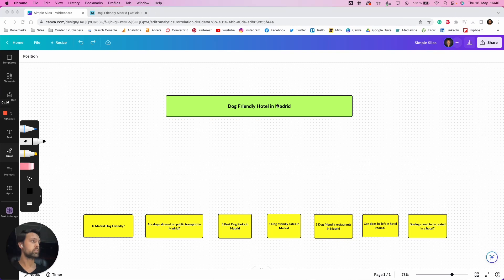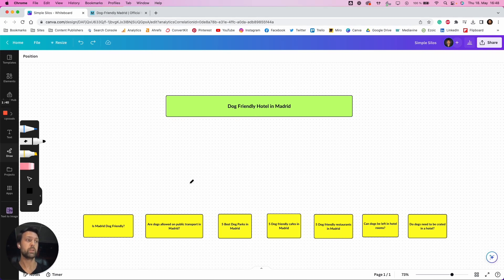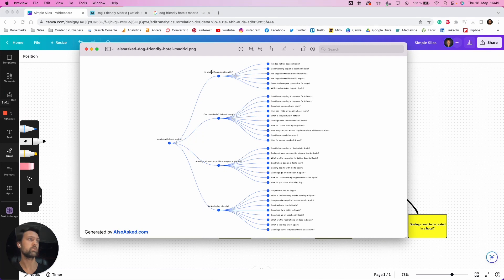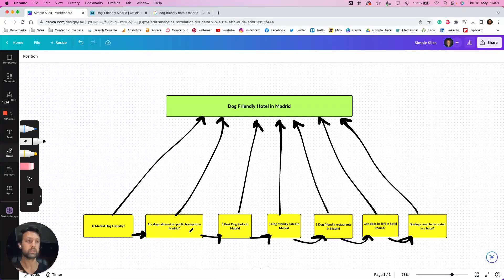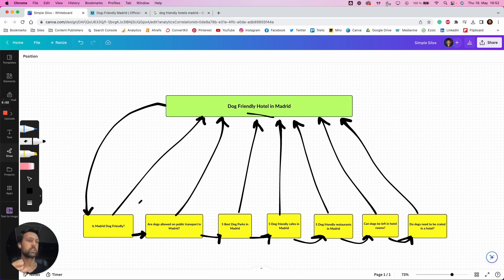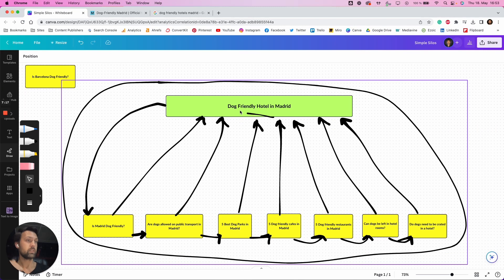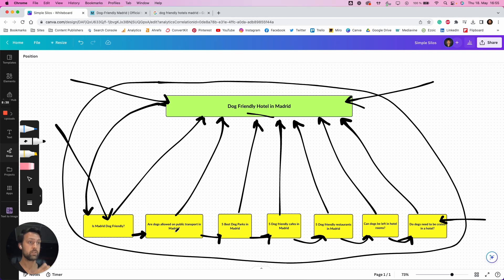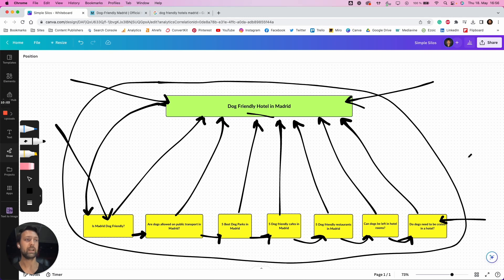Simple SEO Silo Structure For Websites & Blogs - Straightforward Tutorial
In this video, I cover how to create powerful SEO structures within your website through internal links. Silo structures can be a powerful way to direct authority and relevance to a specific page you want to rank (normally your most lucrative pages).

In this example, I show you would structure a simple SEO silo to help a hotel (or lead gen business) rank for the term "Dog Friendly Hotel in Madrid" by creating 7 supporting articles.

The number of supporting articles will depend on the scope of your project, but the key that often makes these structures seem complicated is the job of these supportive articles.

Supporting articles in a Silo structure are only there to link to the top of silo page (and a bit among the other silo pages further down the article).

Do not link outside of the silo from these pages.

For me, silos are different from content clusters or topical maps (if tiered, silos are the most granular, while content clusters would cover the main keywords in categories, and a topical map would cover pretty much everything).